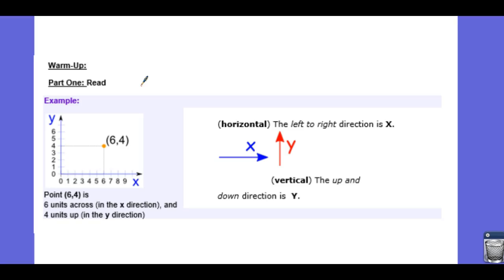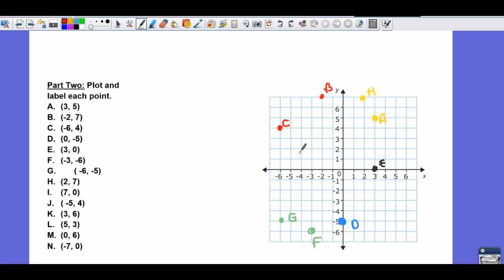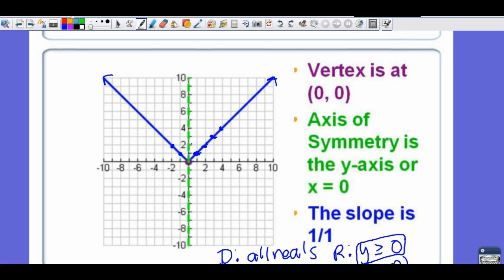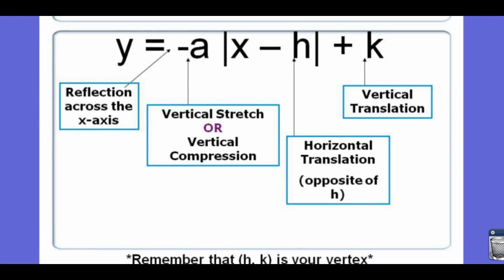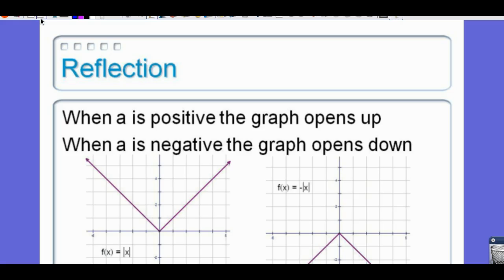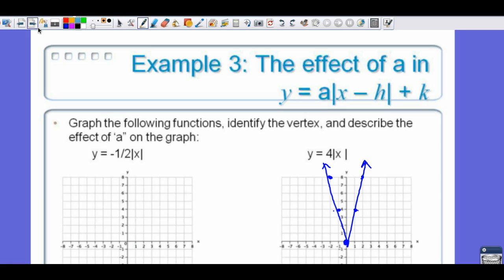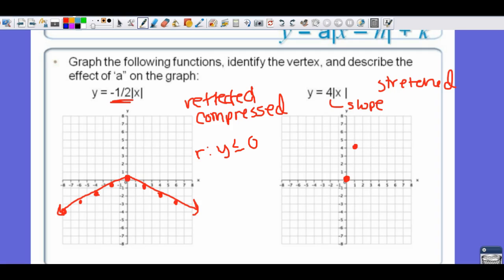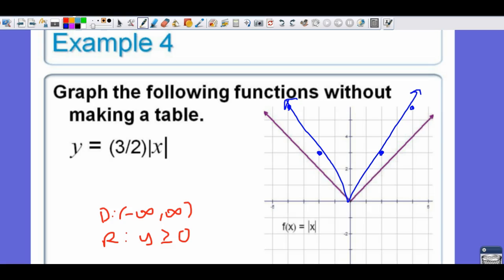2-7 Graphing Absolute Value Equations